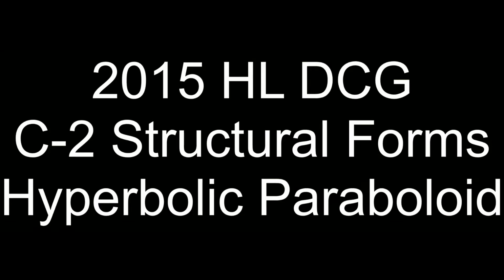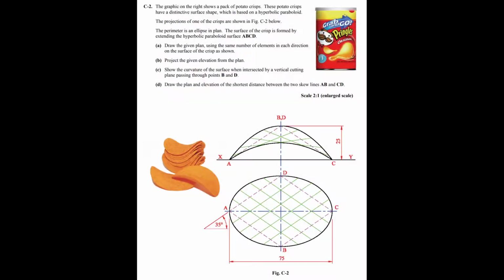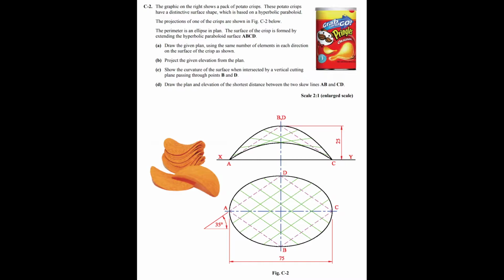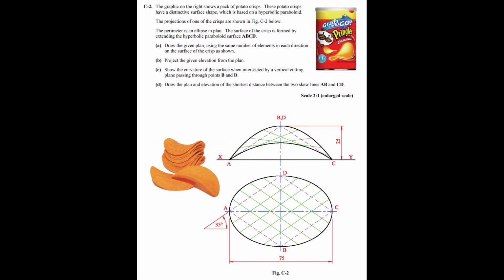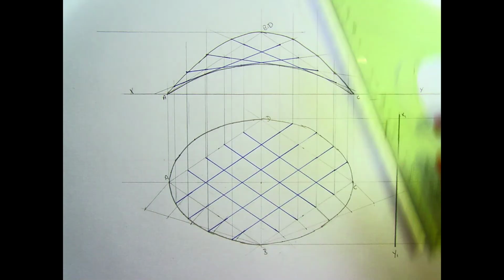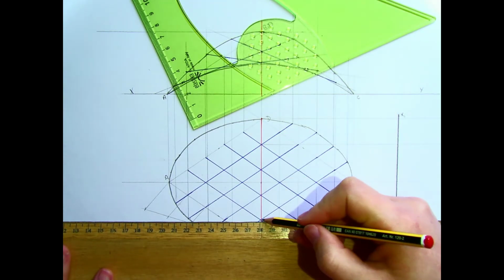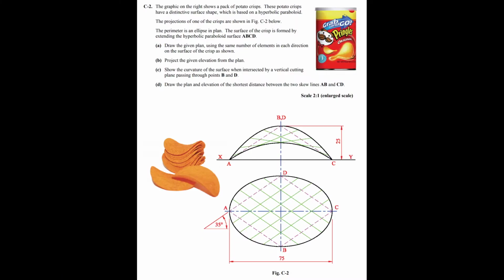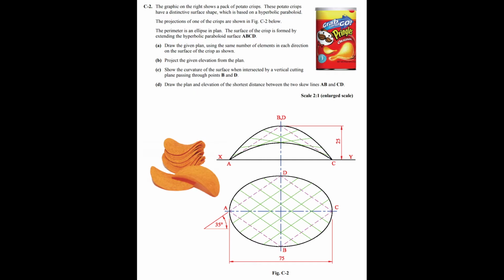DCG HL 2015 C2 Structural Forms